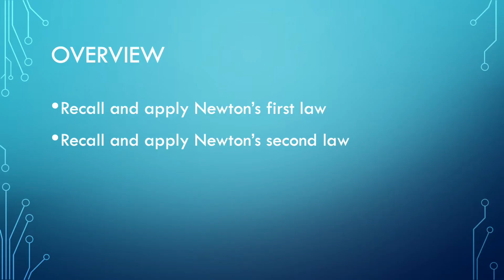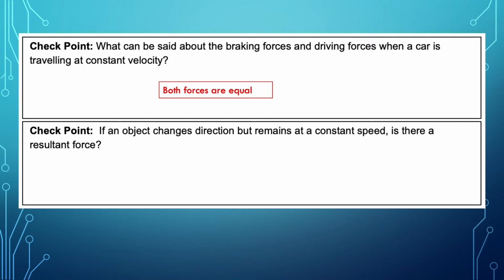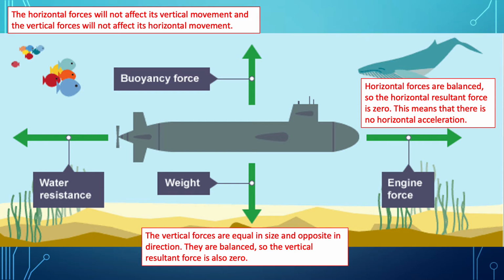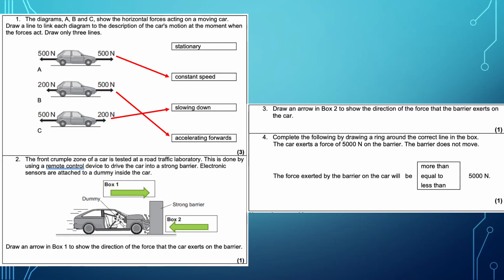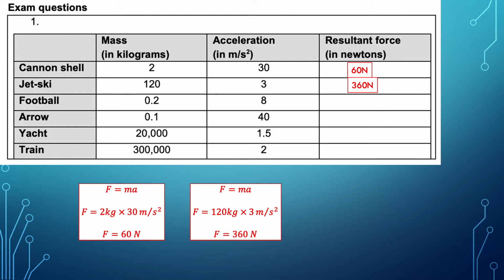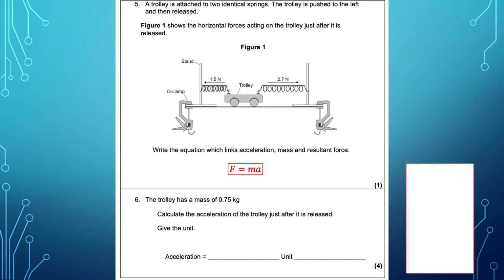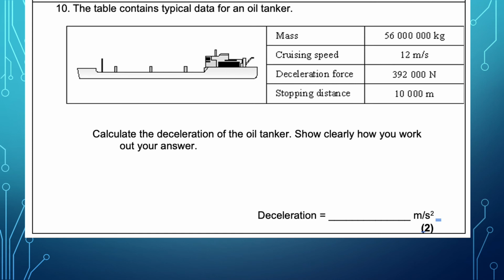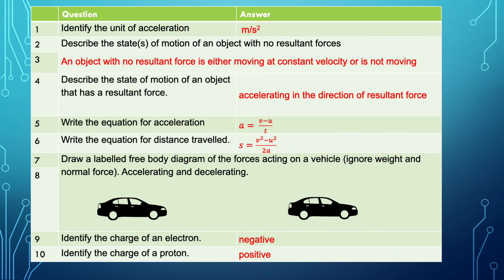Forces 2 - L5 Newton's First and Second Laws